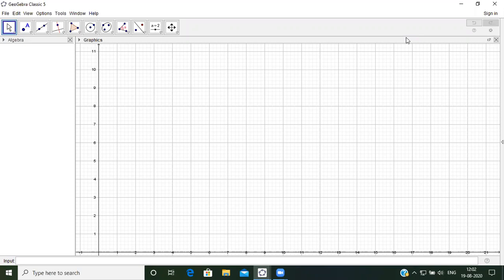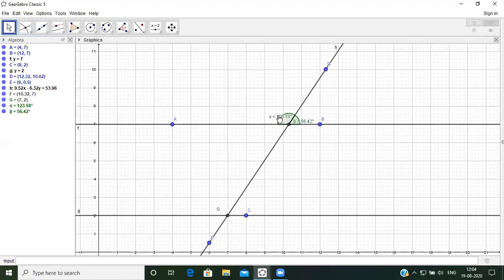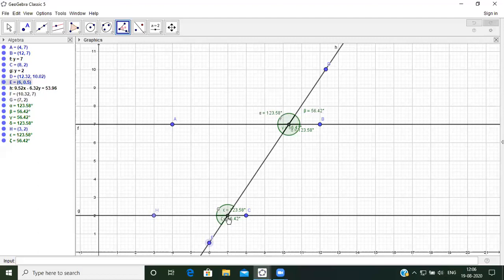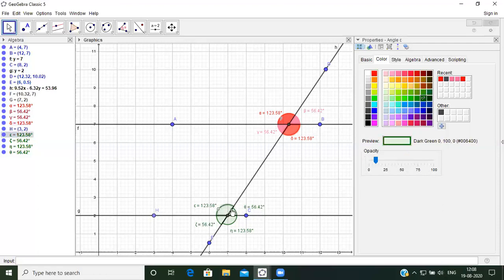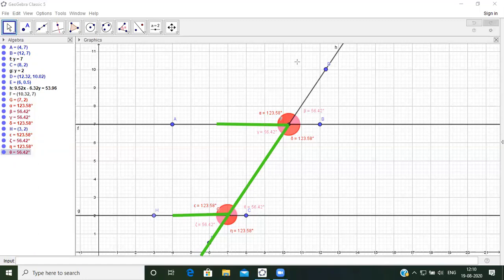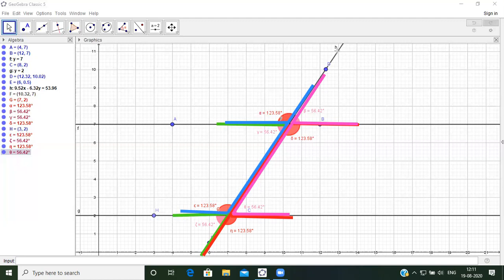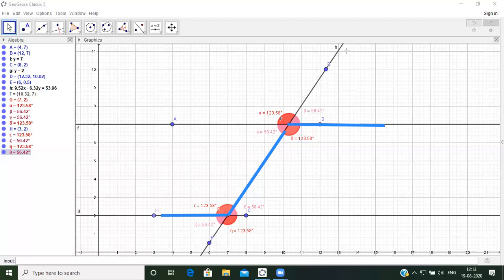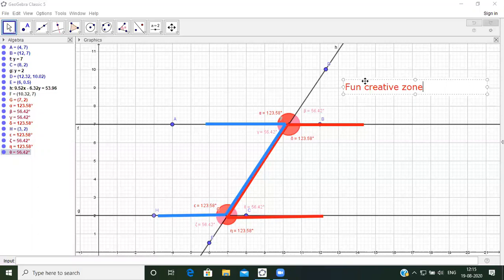Transversal of parallel lines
Easy way to remember angles formed when transversal cuts two parallel lines